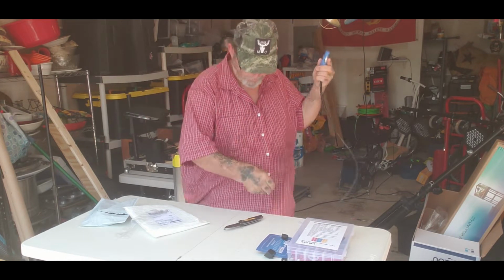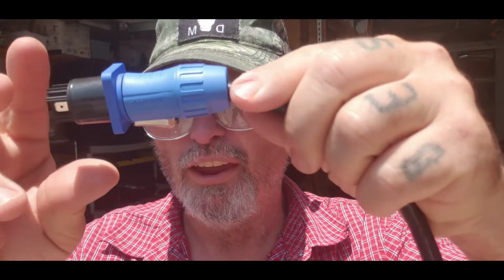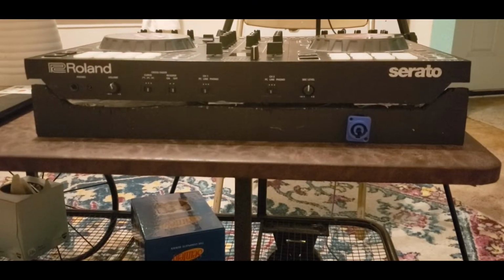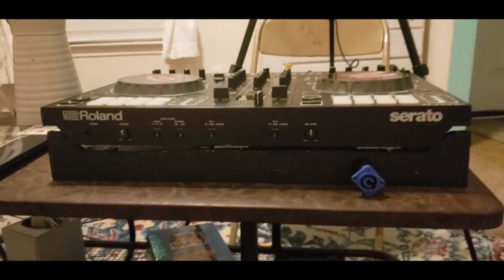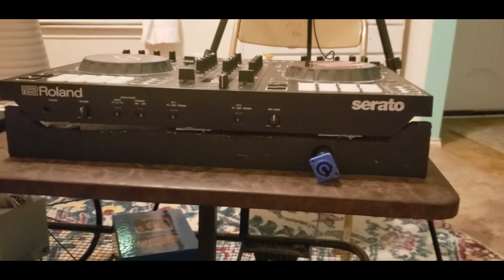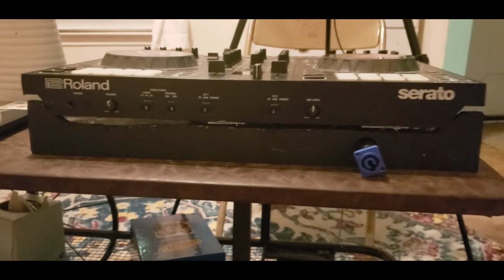Unboxing and Install PowerCon Plug and cable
Da Moose Gear